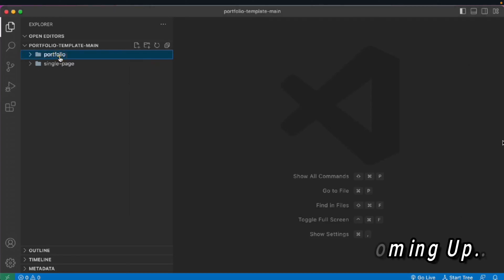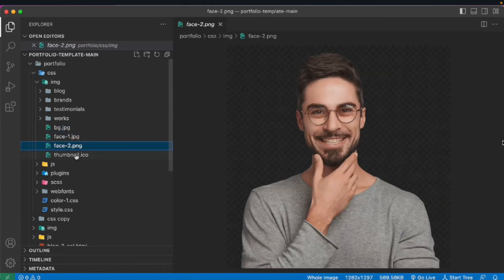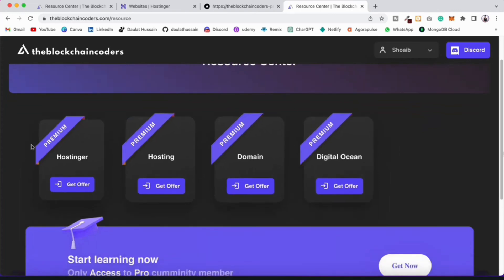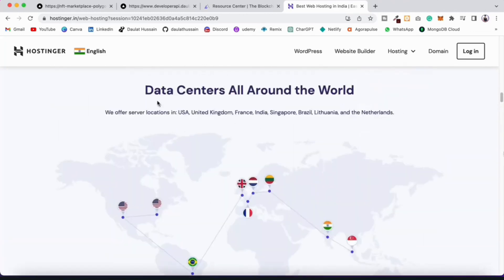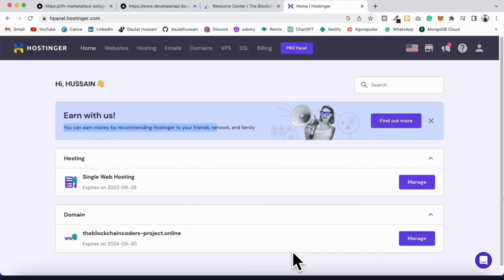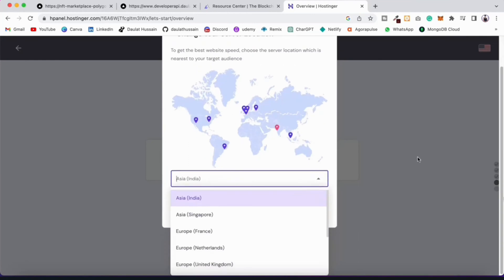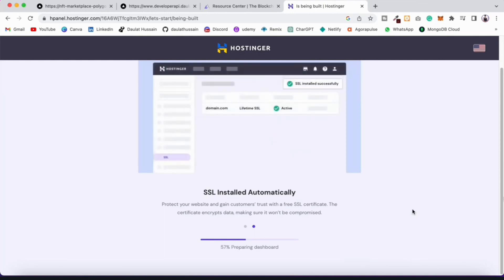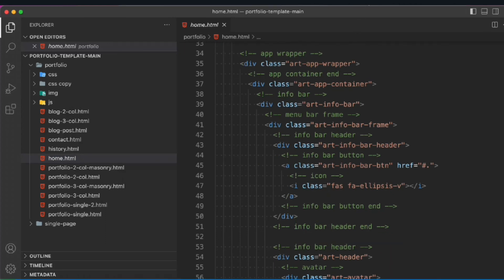Deploy And Upgrade Your First Portfolio Website | SEO-Friendly Portfolio Website for Developers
Portfolio Website For Developer

As a developer, having an impressive online portfolio is crucial to showcase your skills, projects, and achievements. A well-designed portfolio website can attract potential clients or employers and serve as a powerful marketing tool. In this article, we will introduce you to free, SEO-friendly portfolio website templates specifically tailored for developers. These templates not only provide stunning designs but also optimize your website for search engines, helping you gain more visibility and reach your target audience.

Importance of a Portfolio Website
Before diving into the templates, let's understand why a portfolio website is essential for developers:

Showcasing work: A portfolio website allows you to display your projects, highlighting your technical abilities and creativity.
Professional branding: It helps you establish a strong personal brand and build credibility in the industry.
Attracting clients and employers: A well-presented portfolio can attract potential clients or employers seeking your specific skill set.
Networking opportunities: Your portfolio website acts as a hub for networking and connecting with other professionals in the field.
SEO-Friendly Portfolio Website Templates
Here are some free and SEO-friendly portfolio website templates designed specifically for developers:

a) DevFolio

DevFolio is a sleek and modern portfolio template designed with developers in mind. It features a clean and professional layout, with sections for showcasing your skills, projects, and work experience. DevFolio is SEO optimized, ensuring that your website can be easily discovered by search engines. It also includes responsive design, making your portfolio accessible on various devices.

b) DeveloperFolio

DeveloperFolio is a versatile template that combines aesthetics with functionality. It offers multiple layouts, color schemes, and customization options, allowing you to tailor your portfolio to your unique style. With its search engine optimization features, DeveloperFolio helps improve your website's visibility in search results. It also includes a blog section, enabling you to share your expertise and attract organic traffic.

c) Lancer

Lancer is a visually striking portfolio template designed specifically for freelance developers. It provides a modern and interactive user interface, enabling you to showcase your projects, skills, and client testimonials effectively. Lancer is optimized for search engines, ensuring that your portfolio ranks well and attracts relevant traffic. It also offers integration with popular social media platforms to enhance your online presence.

SEO Best Practices for Portfolio Websites
While using an SEO-friendly template is a great start, incorporating SEO best practices will further boost the visibility of your portfolio website. Here are a few tips:

Keyword optimization: Conduct keyword research and strategically incorporate relevant keywords in your website's titles, headings, and content.
Meta tags and descriptions: Optimize your meta tags and descriptions to accurately describe your portfolio and attract clicks from search engine users.

Workout Video: